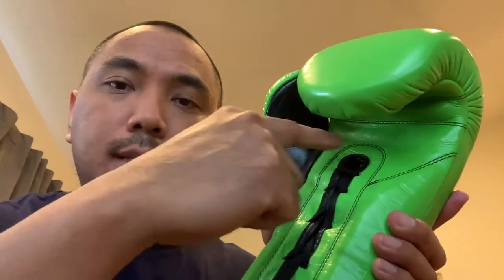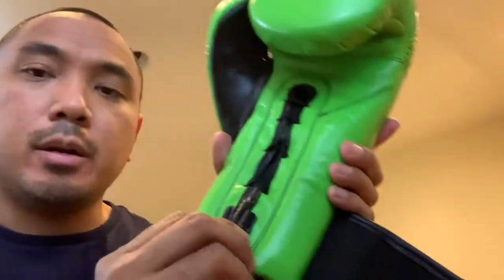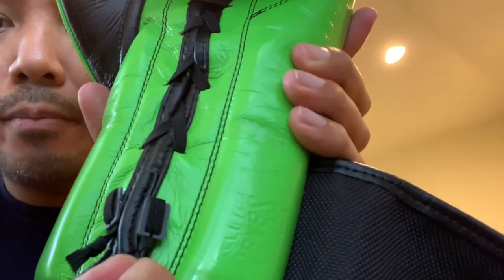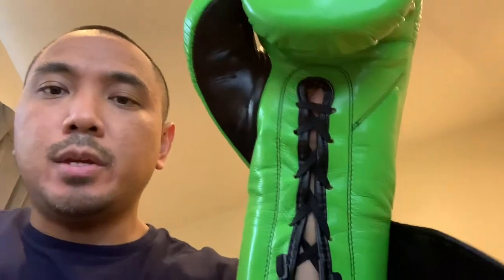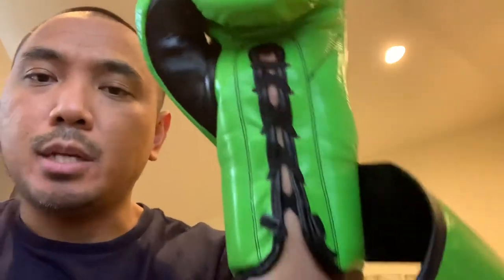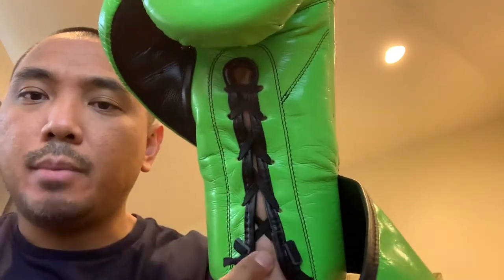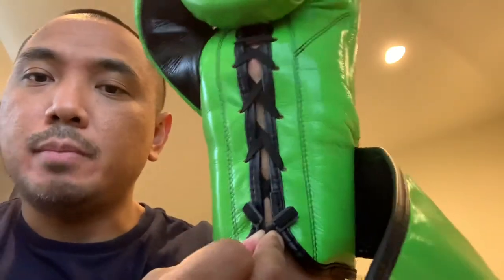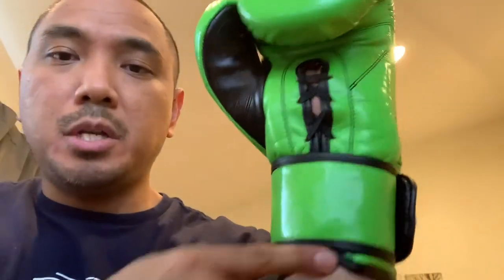Alternative laces for boxing gloves = elastic laces!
I primarily train alone so having someone tie up my gloves isn’t a consistent option. My solution: elastic laces!
Substituting regular laces with Xpand elastic laces I bought off Amazon ($10) in my Cleto Reyes hybrid boxing gloves. Note that I did not tie the bottom because my gloves have a wrist strap. So if you have fully-laced gloves I suggest tying the laces snuggly together in addition to using the anchors.